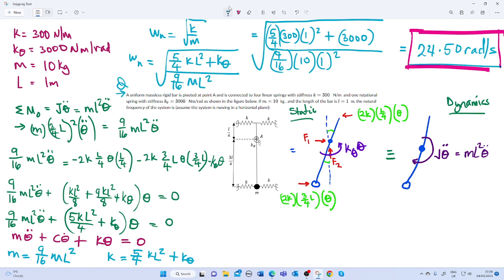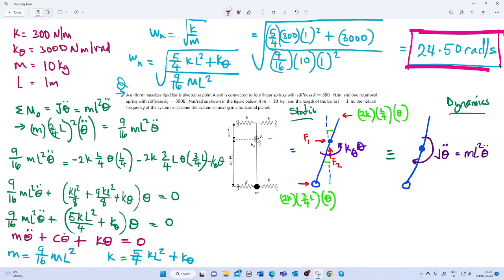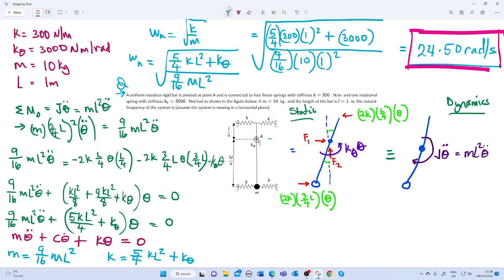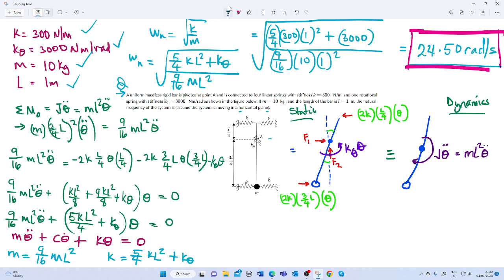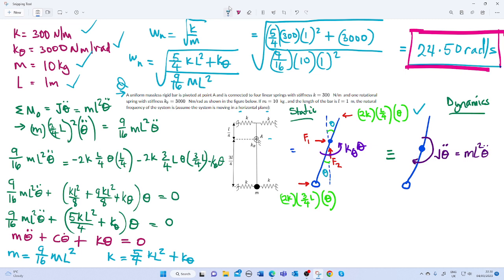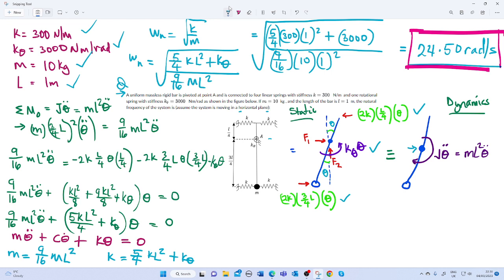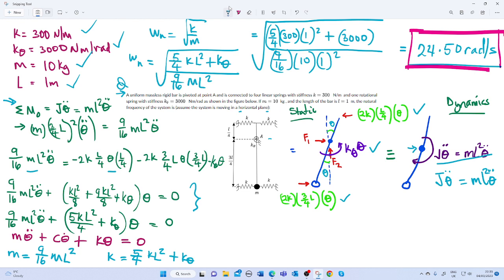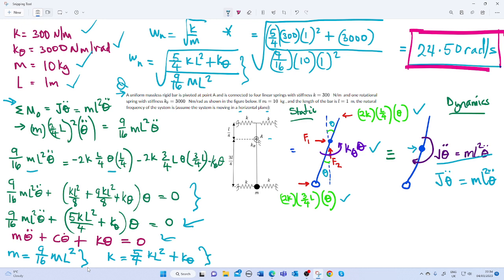How to calculate the natural frequency of system with a uniform massless rigid bar pivoted at point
How to calculate the natural frequency of system with a uniform massless rigid bar pivoted at point connected with spring in parallel  and rotational spring at pivoted point